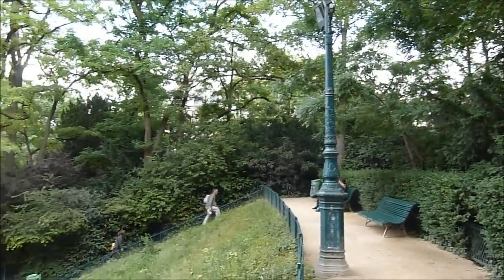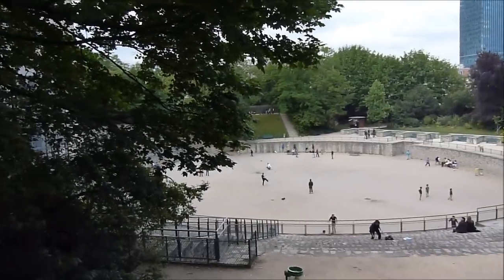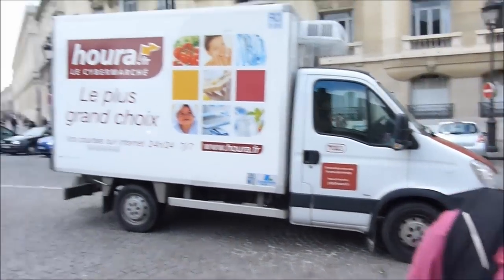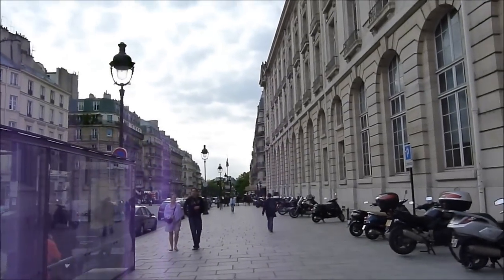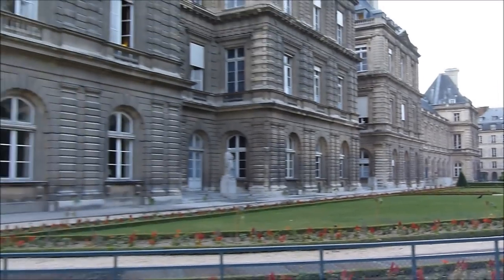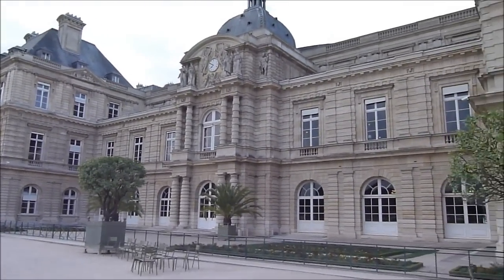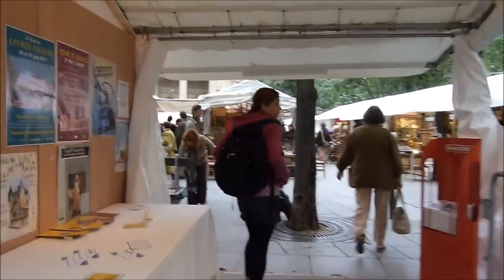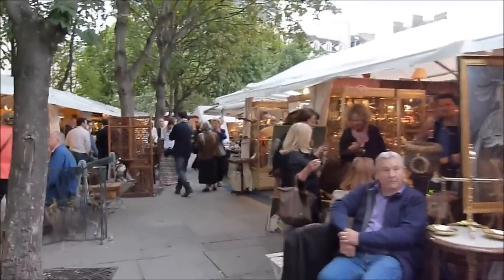Paris on Foot #6: Luxembourg Palace & Garden and the Paroisse Saint-Sulpice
And we continue with our latest travel vlog! This time, we went to Paris, France, and we spent 4 days walking around the French capital. On this sixth video, after walking by the river Seine and the Louvre Museum, the Jardin du Carrousel (Jardin des Tuileries) until we get to the Napoleon's Arc de Triomphe, we wake up to go to the Museum National d'Histoire Naturelle, the Jardin des Plantes and the Luxembourg Palace and garden & Paroisse Saint-Sulpice.

Paris is the capital and largest city in France, situated on the river Seine, in northern France, at the heart of the Île-de-France region (or Paris Region, French: Région parisienne). The city of Paris, within its administrative limits largely unchanged since 1860, has an estimated population of 2,211,297 (January 2008), but the Paris metropolitan area has a population of 11,899,544 (January 2008), and is one of the most populated metropolitan areas in Europe. Paris was the largest city in the Western world for about 1,000 years, prior to the 19th century, and the largest in the entire world between the 16th and 19th centuries.

Paris is today one of the world's leading business and cultural centres, and its influences in politics, education, entertainment, media, fashion, science, and the arts all contribute to its status as one of the world's major global cities. In 2009 and 2010 Paris was ranked among the three most important and influential cities in the world, among the first three "European cities of the future" -- according to research published by the Financial Times and among the top ten most liveable cities in the world according to the British review Monocle. Paris also ranked among the ten greenest European cities in 2010. Paris hosts the headquarters of many international organizations such as UNESCO, the Organisation for Economic Co-operation and Development (OECD), the International Chamber of Commerce (ICC) and the informal Paris Club.

The Musée du Louvre, in English, the Louvre Museum or simply the Louvre -- is one of the world's largest museums, the most visited art museum in the world and a historic monument. A central landmark of Paris, it is located on the Right Bank of the Seine. Nearly 35,000 objects from prehistory to the 19th century are exhibited over an area of 60,600 square metres (652,300 square feet). The museum is housed in the Louvre Palace (Palais du Louvre) which began as a fortress built in the late 12th century under Philip II. Remnants of the fortress are visible in the basement of the museum. The building was extended many times to form the present Louvre Palace.

Notre Dame de Paris (French for Our Lady of Paris), also known as Notre Dame Cathedral, is a Gothic, Catholic cathedral on the eastern half of the Île de la Cité in the fourth arrondissement of Paris, France. It is the cathedral of the Catholic Archdiocese of Paris: that is, it is the church that contains the cathedra (official chair) of the Archbishop of Paris, currently André Vingt-Trois. The cathedral treasury houses a reliquary with the purported Crown of Thorns.
Notre Dame de Paris is widely considered one of the finest examples of French Gothic architecture in France and in Europe, and the naturalism of its sculptures and stained glass are in contrast with earlier Romanesque architecture. The first period of construction from 1163 into 1240s coincided with the musical experiments of the Notre Dame school. The cathedral suffered desecration during the radical phase of the French Revolution in the 1790s, when much of its religious imagery was damaged or destroyed. An extensive restoration supervised by Eugène Viollet-le-Duc removed remaining decoration, returning the cathedral to an 'original' gothic state.

The Arc de Triomphe (Arc de Triomphe de l'Étoile) is one of the most famous monuments in Paris. It stands in the centre of the Place Charles de Gaulle (originally named Place de l'Étoile), at the western end of the Champs-Élysées.[3] There is a smaller arch, the Arc de Triomphe du Carrousel, which stands west of the Louvre. The Arc de Triomphe (in English: "Triumphal Arch") honours those who fought and died for France in the French Revolutionary and the Napoleonic Wars, with the names of all French victories and generals inscribed on its inner and outer surfaces. Beneath its vault lies the Tomb of the Unknown Soldier from World War I.

The Luxemburg Palace is a beautiful building situated in even more beautiful gardens in the centre of Paris, on the left bank of Seine, near Sorbonne University. Throughout it existence its purpose has been changed many times. It has been the centre of French Directory during the Revolution; as well as the first residence of Napoleon Bonaparte when he was First Consul in France. During the World War II the building served as the headquarters of Luftwaffe in France. In 1946 the Palace was used for the Paris Peace Conference. Currently it houses the French Senate.